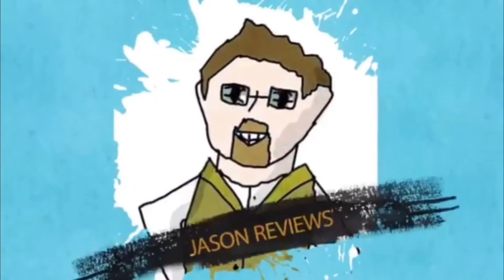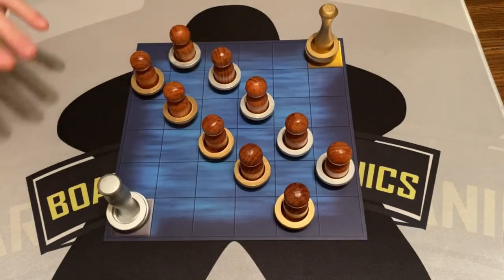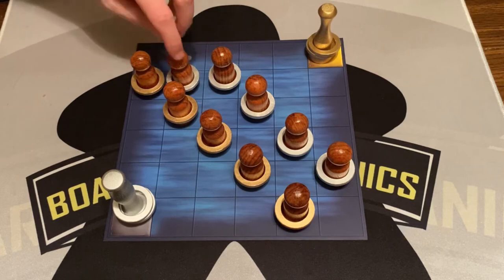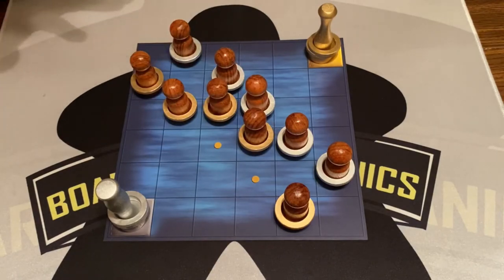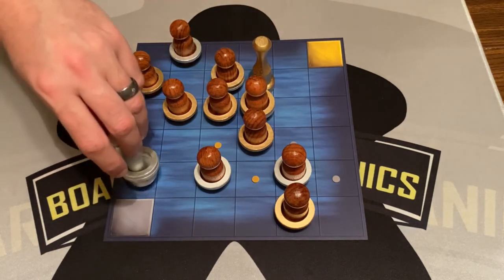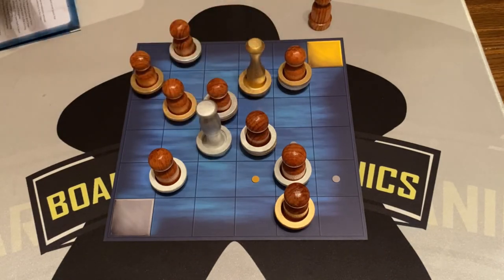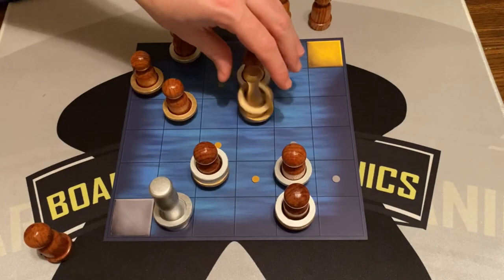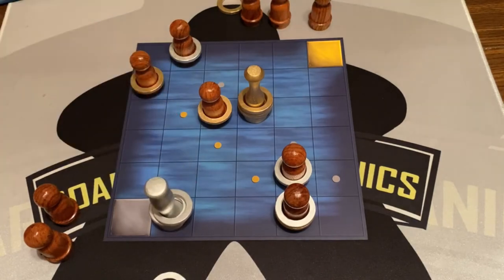Jason's Board Game Diagnostics of Canosa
Canosa is two-player abstract strategy board game based on sirens from Greek mythology. In the mythos, sirens were often depicted as either mermaids or winged bird-like humans whose hypnotic voices caused sailors to crash their ships and drown.

In the game, each player is a siren competing to capture as many shipwrecked sailors in the open water as then can and return them to their respective island.

The rings are the resource in the game that act as the siren's voice. Use them to capture your opponents' sailors, then call them to your island. The first player to bring four sailors to their island wins.

***Preview copy provided by One Day West Games***